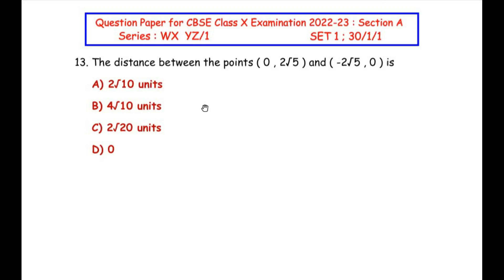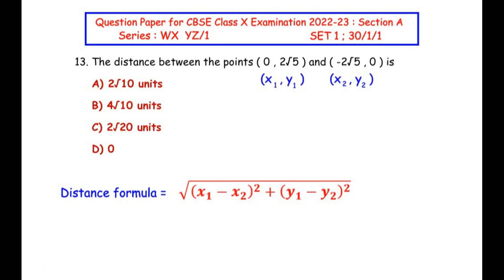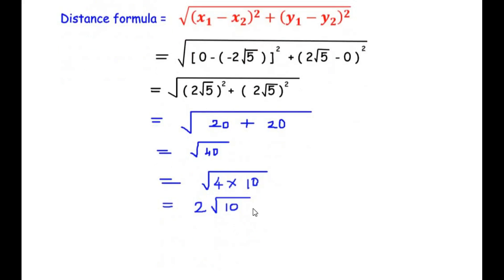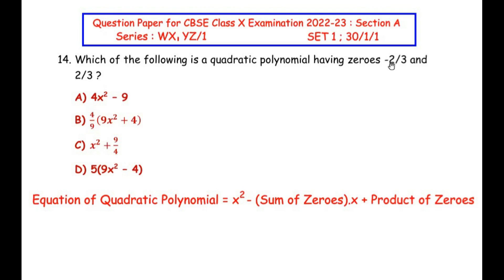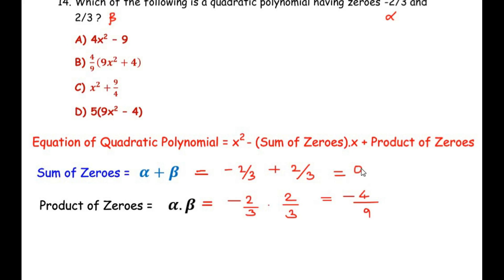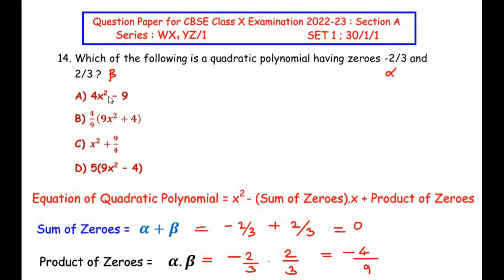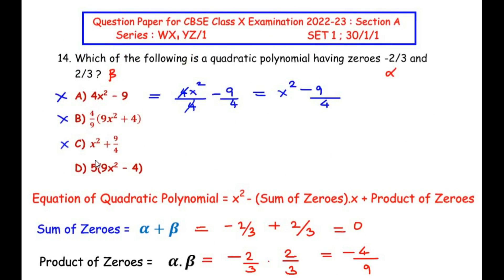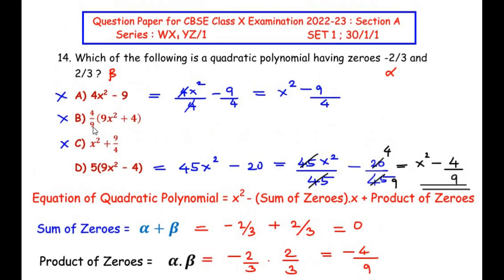Q13 & Q14 - The distance between the points ( 0 , 2√5 ) and ( -2√5 , 0 ) is; Which of the following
his video explains two examples on "Coordinate Geometry" and "Polynomials" chapter.

QUESTIONS WITH TIMESTAMPS :
00:13 - Q13) The distance between the points ( 0 , 2√5 ) and ( -2√5 , 0 ) is
A) 2√10 units
B) 4√10 units
C) 2√20 units
D) 0

01:57 - Q14) Which of the following is a quadratic polynomial having zeroes -2/3 and 2/3 ?